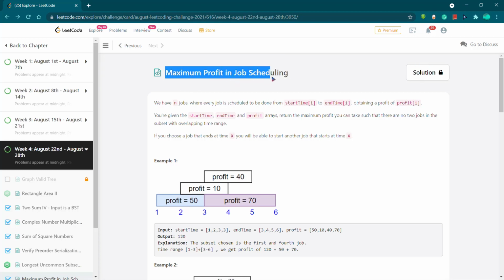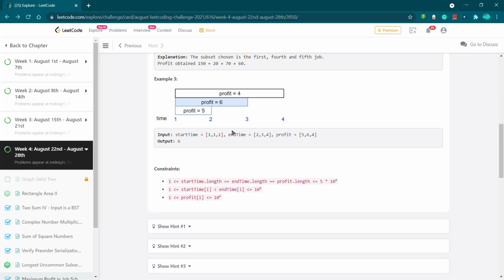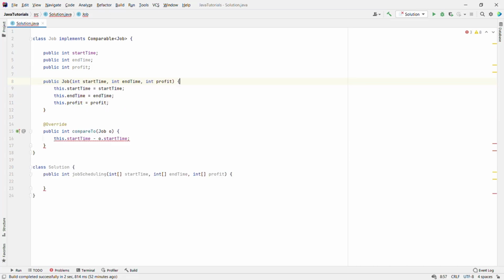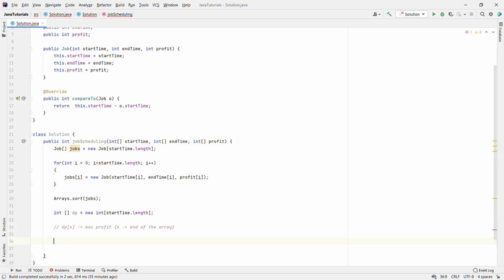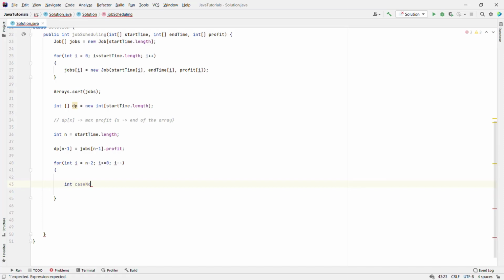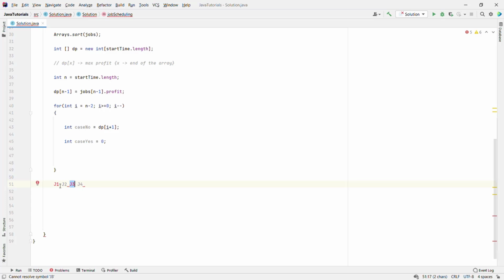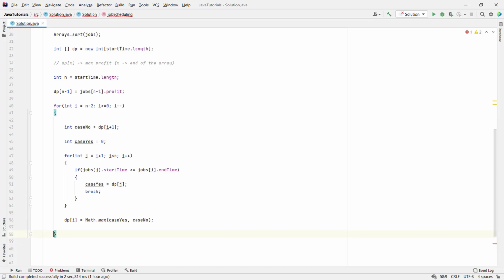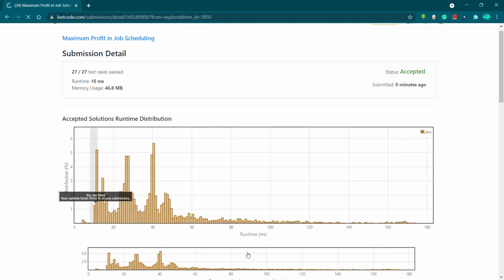1235. Maximum Profit in Job Scheduling [HARD] Leetcode August Challenge Day 28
Leetcode's August Challenge 28th Video solution in JAVA